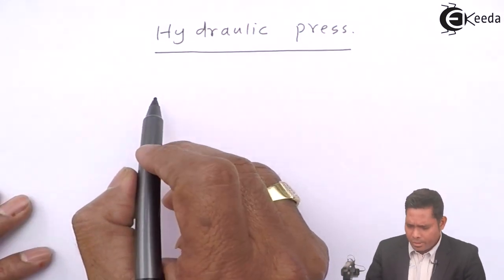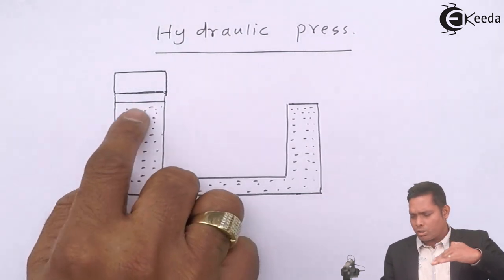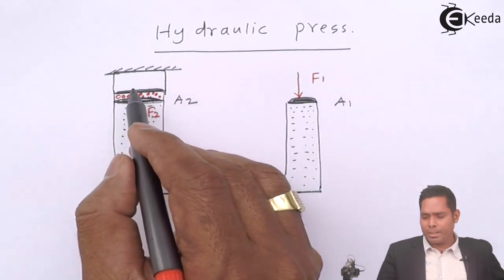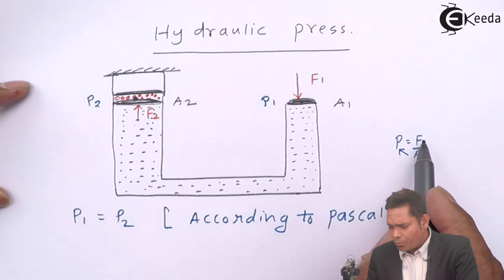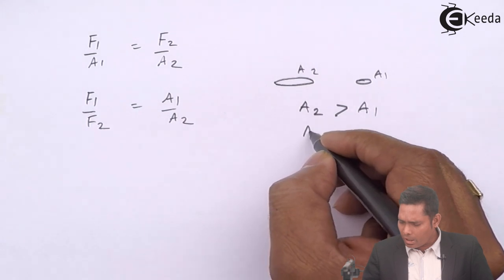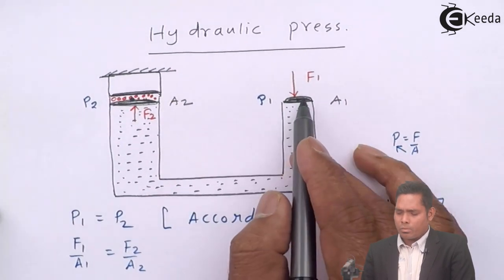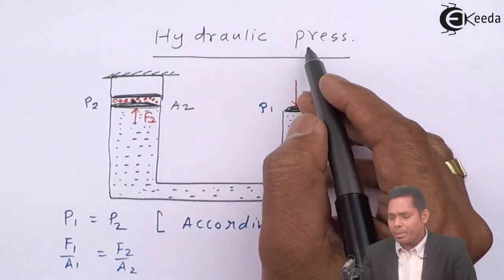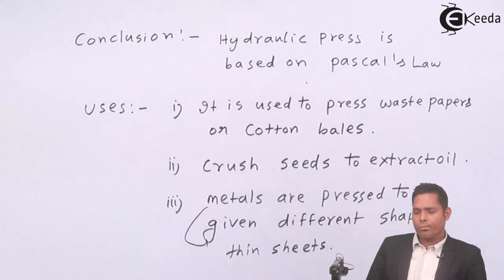Hydraulic Press - Friction - Physics Class 11 - HSC - CBSE - IIT JEE | Ekeeda.com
Video Lecture on Hydraulic Press from Friction in Solids and Liquids chapter of Physics Class 11 for HSC, IIT JEE, CBSE & NEET.

Watch Previous Videos of Chapter Friction:-

Happy Learning : )